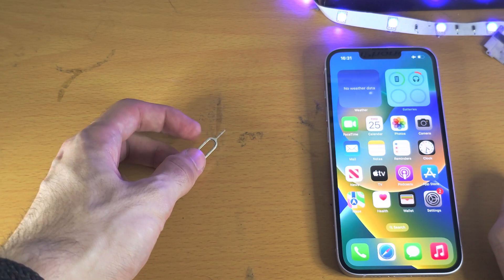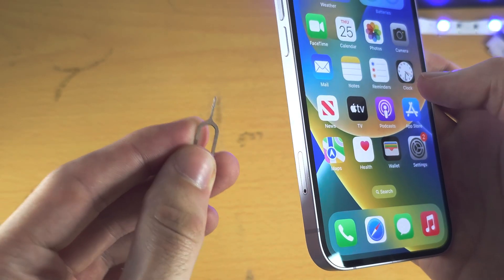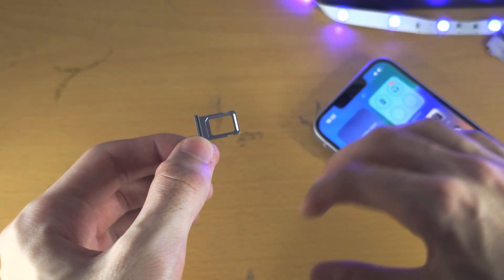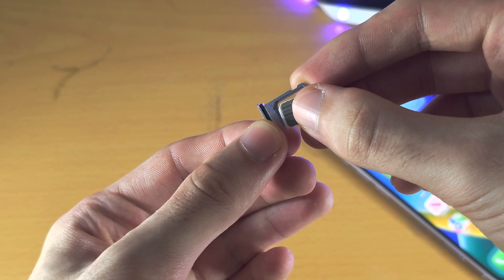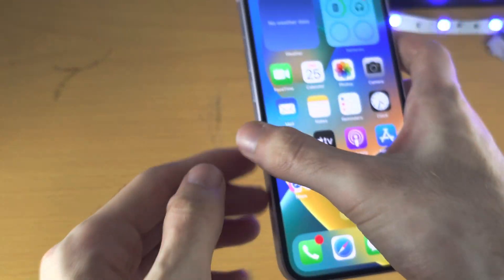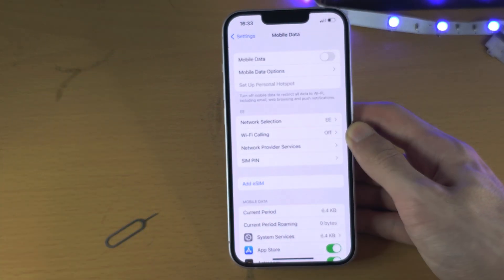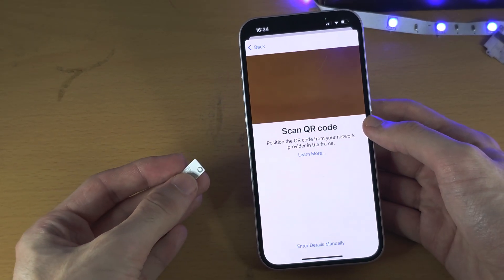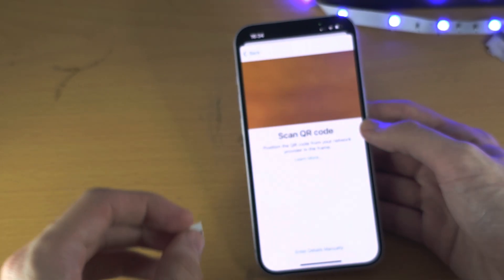How To Activate Dual SIM in iPhone!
Learn how to activate dual SIM on iPhone, as long as the device is supported!